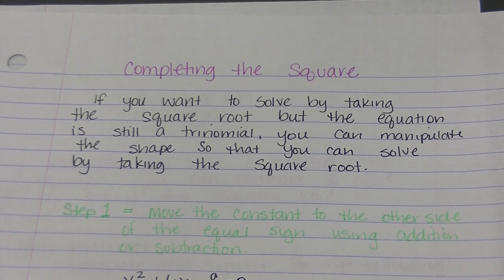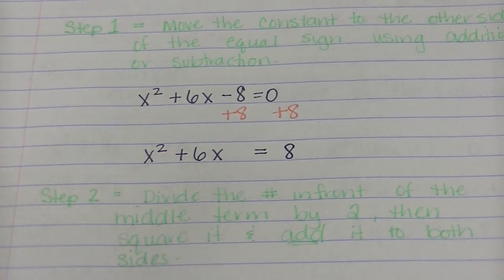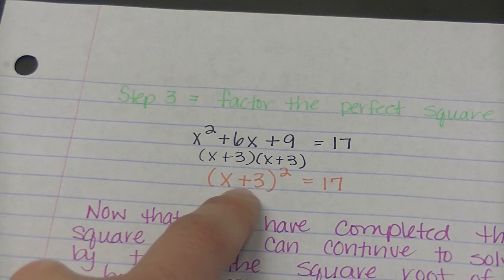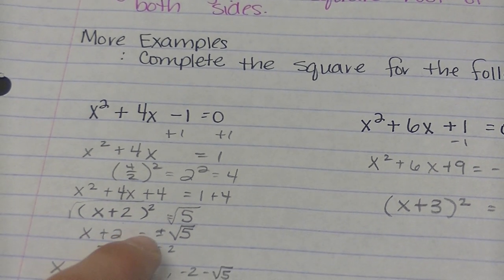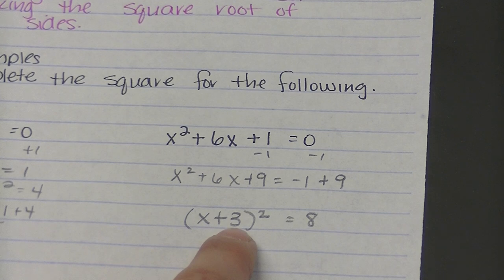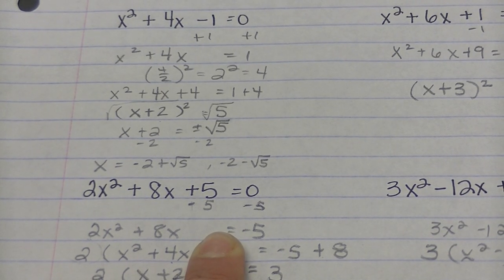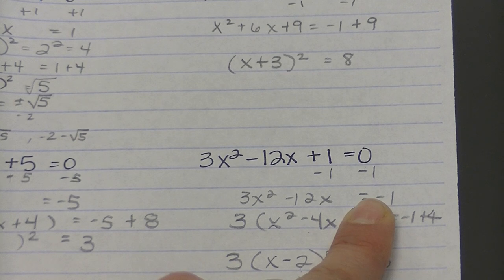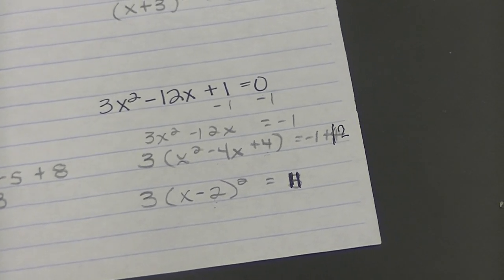Completing the Square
Completing the square method used in geometry when working with equations of circles.